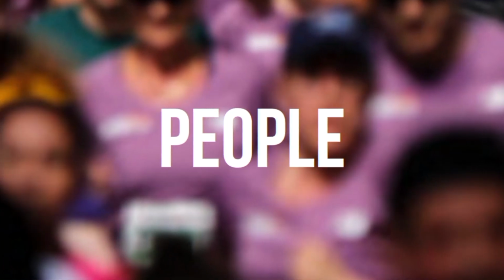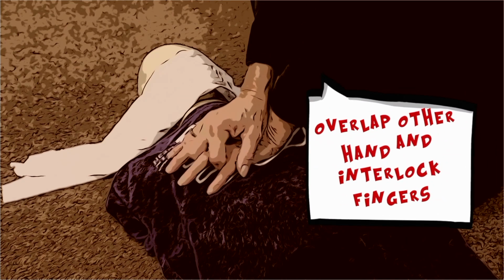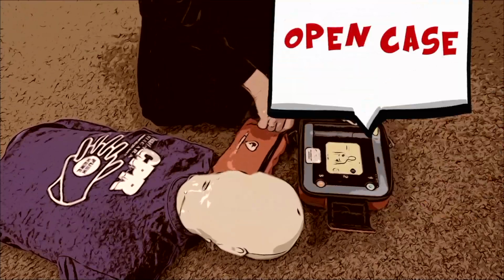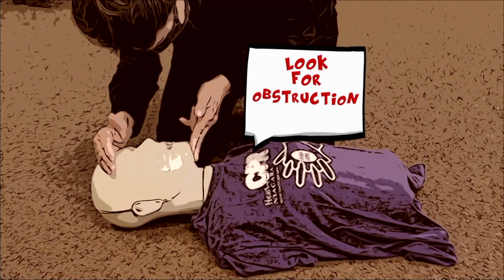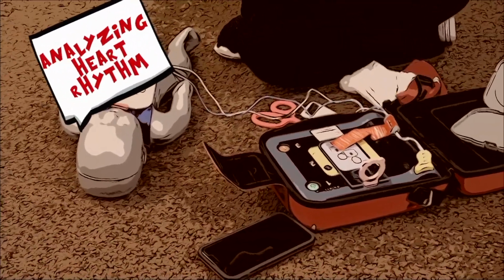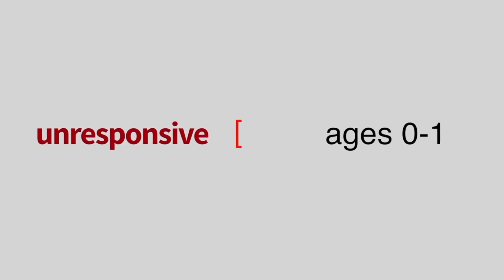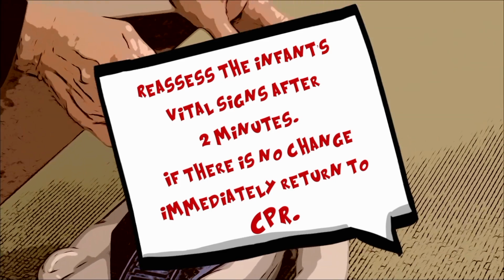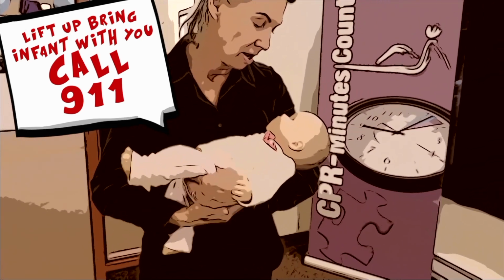Heart Niagara CPR and AED Training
Heart Niagara offers CPR and AED training for community groups, schools, corporate clients, individuals, and families.

This video is on how to deliver bystander CPR and AED defibrillation including life-saving skills in cardiac arrest emergencies .